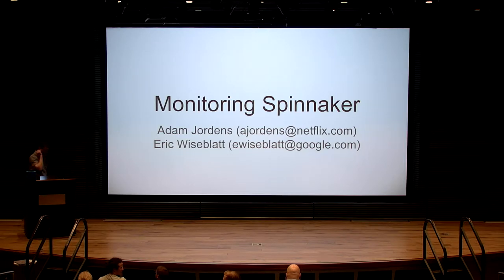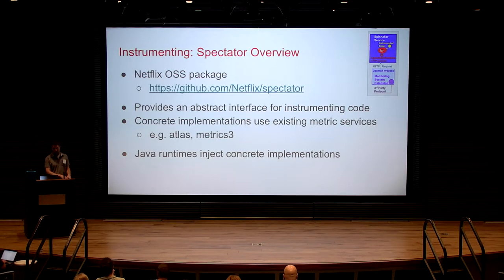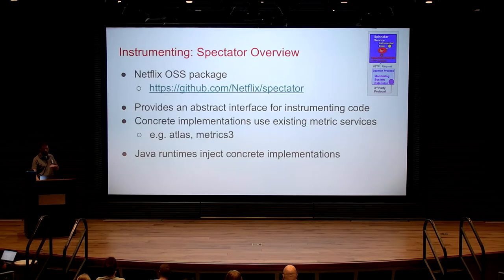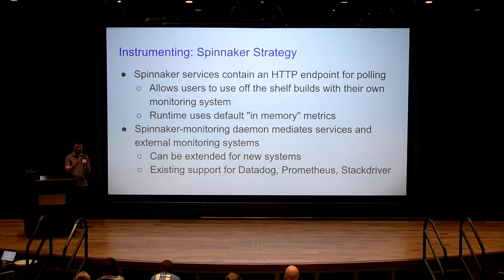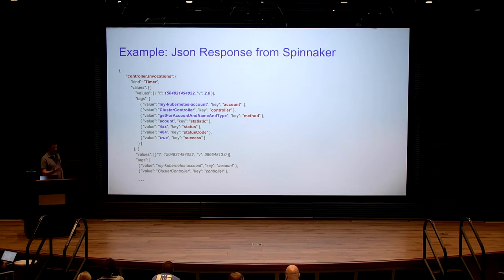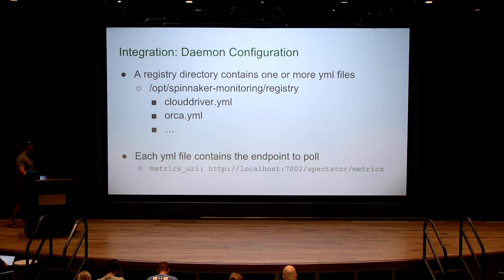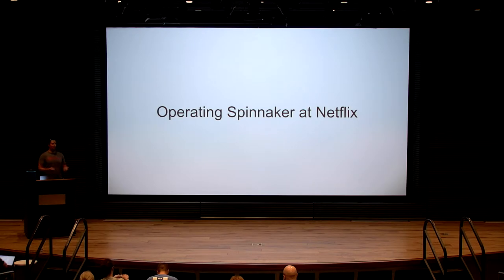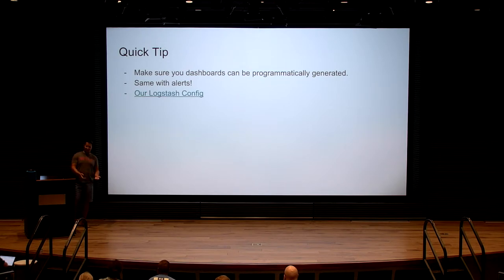Metrics and Monitoring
ERIC WISEBLATT, GOOGLE

This talk provides an overview of how Spinnaker deployments themselves are instrumented and monitored. It will discuss a developer perspective for adding additional  instrumentation into the Spinnaker codebase, adding support for a custom monitoring system, and consuming the metrics for operational monitoring.

From Spinnaker Summit 2017